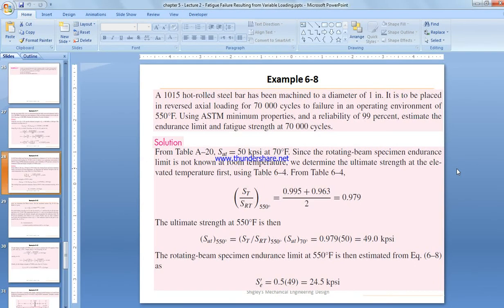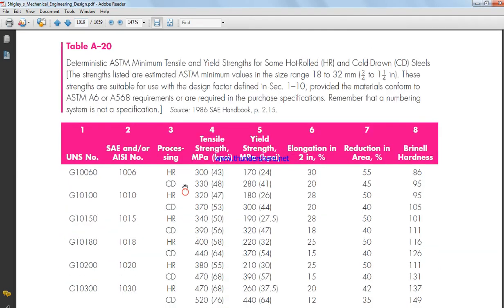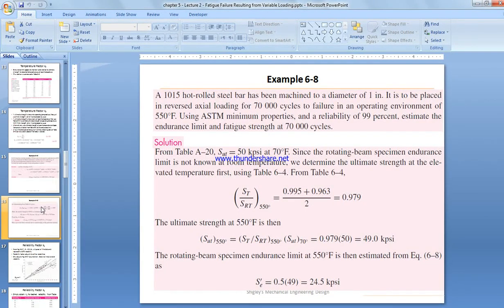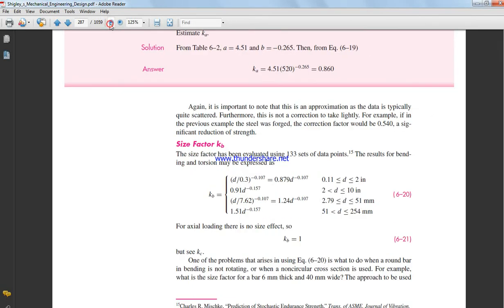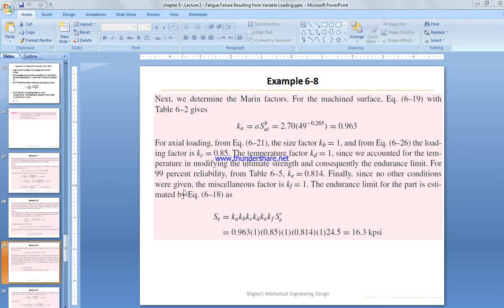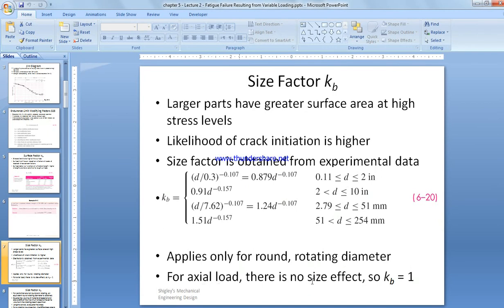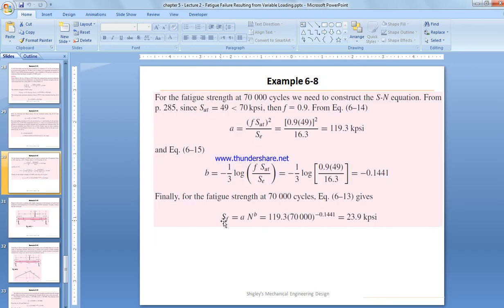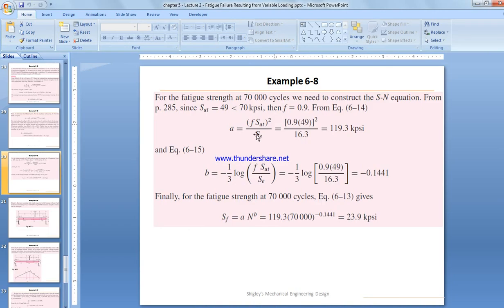Life of a Part Endurance Limit Fatigue Limit Endurance Stress Yield Stress Ultimate Stress Se Sy Sut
Endurance Limit Fatigue Limit Endurance Stress Yield Stress Ultimate Stress Se Sy Sut

Fatigue Failure Resulting from Variable Loading
would the component fail from plastic deformation
would the component fail from fatigue
would experience plastic deformation before failing from fatigue